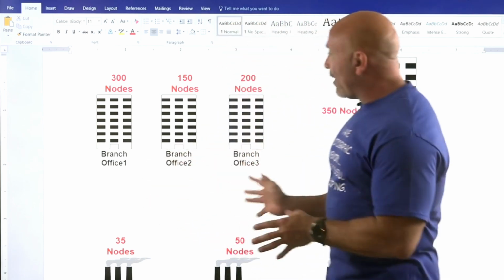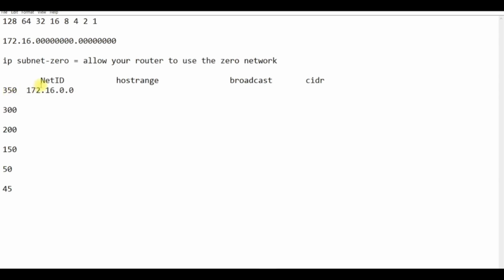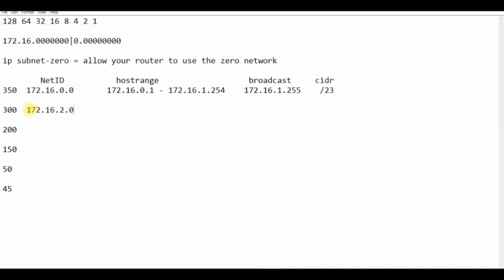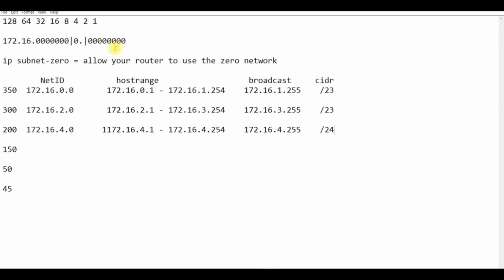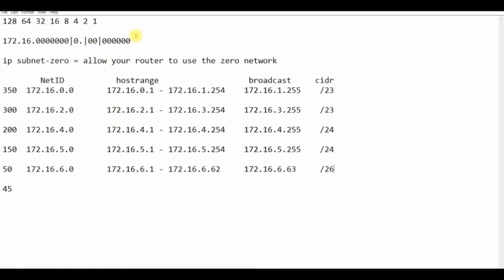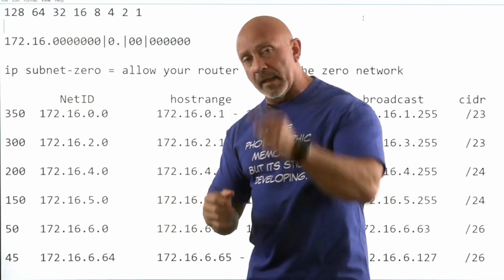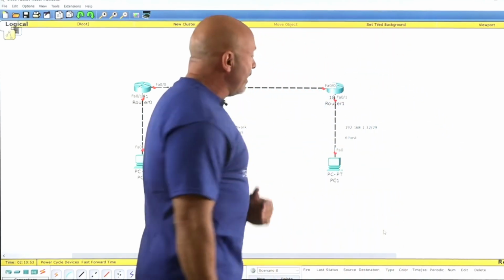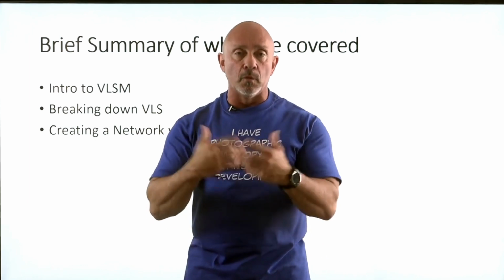VLSM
Welcome back to Income Mastery HUB!  We are diving into VSLM in this video.  Its a 3 lesson video:
1.
2.
3.
Summary